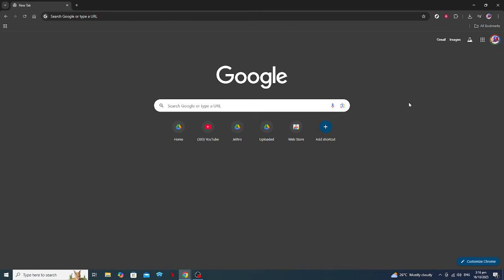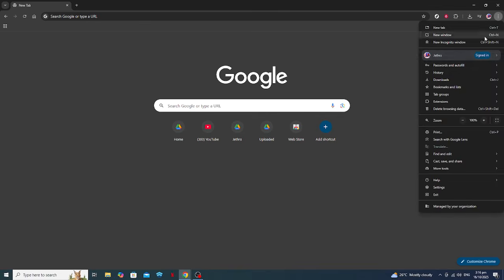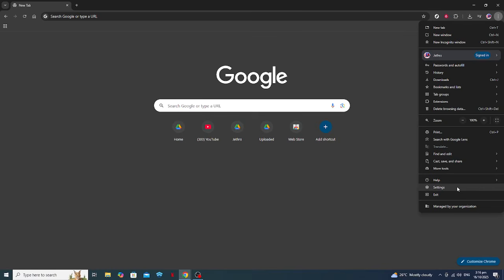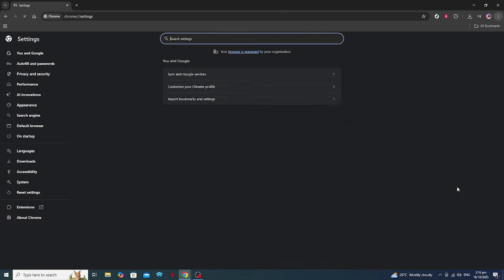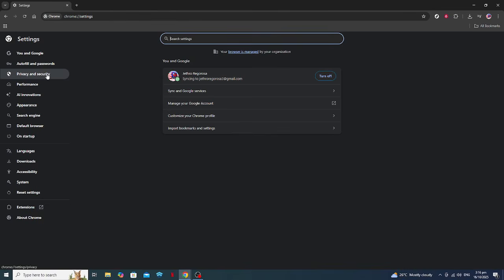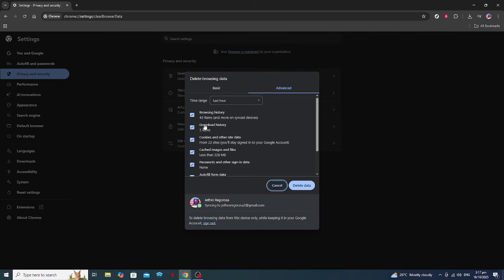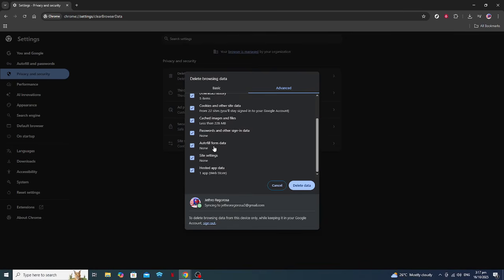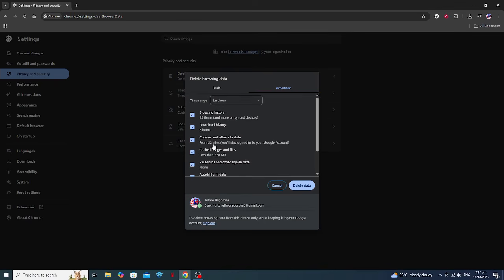How To See & Delete Incognito History in Google Chrome [2025 Guide]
In today's video we cover: incognito mode, delete history, Google Chrome, clear browsing data, privacy settings, incognito history, web privacy, Chrome tips, online privacy, browsing history, how to delete history, clear incognito, Google Chrome tips, internet safety, manage history, Chrome privacy, browser settings, hidden history, tech tutorials